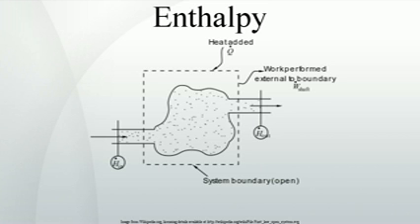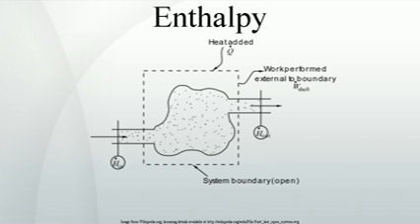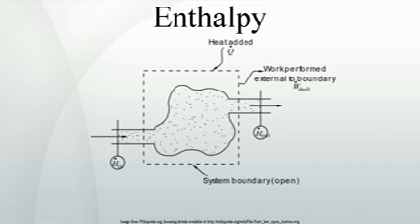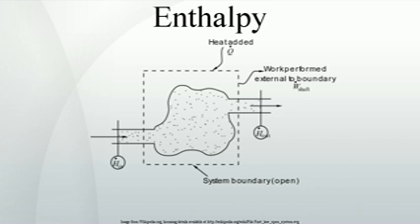Enthalpy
Enthalpy is a defined thermodynamic potential, designated by the letter "H", that consists of the internal energy of the system  plus the product of pressure  and volume  of the system: